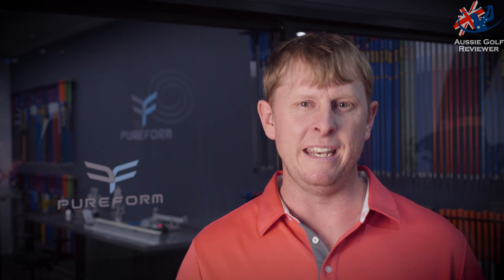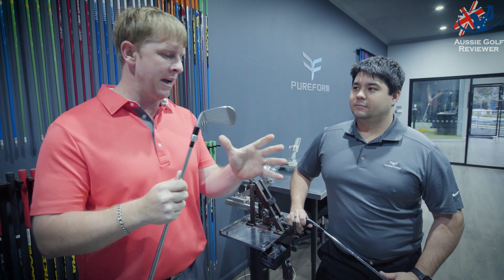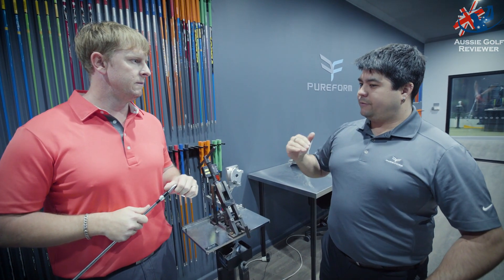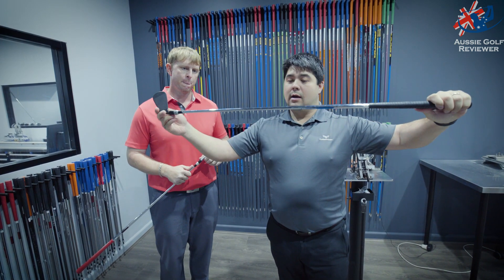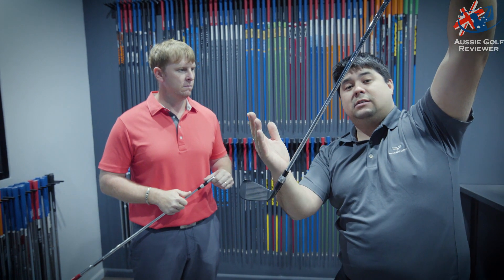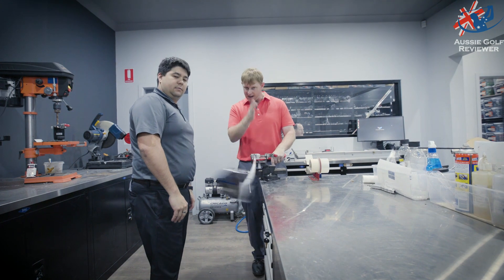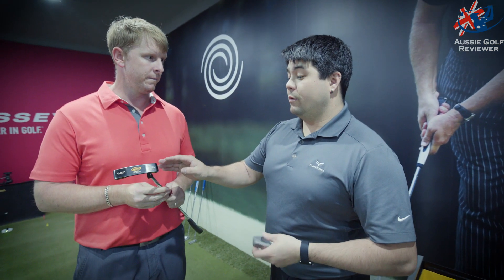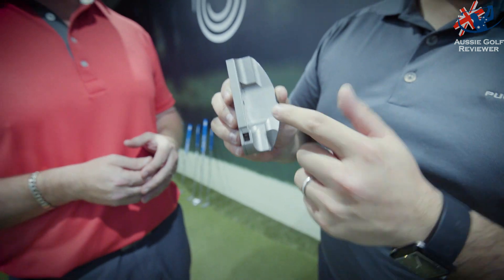PUREFORM GOLF FITTING + EDEL PUTTER FITTING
Australian PGA Professional Alan Staines visits PUREFORM GOLF in Sydney and checks out what they have to offer. EDEL PUTTERS and CUSTOM FITTING
AUSSIE GOLF REVIEWER brings you Golf Course Vlogs, Equipment reviews and more. Fun golf videos that have a social but professional tone. ANYTHING TO HELP YOUR GAME